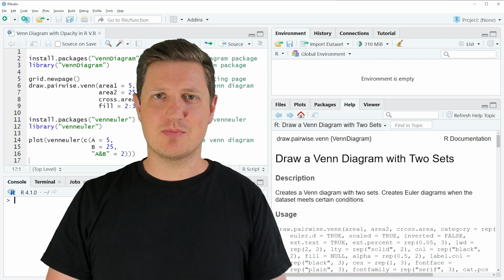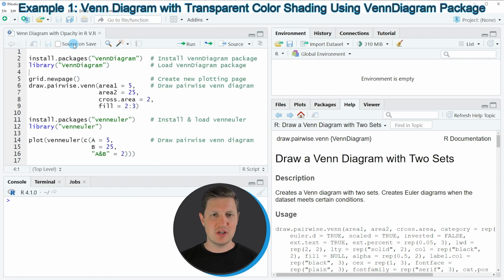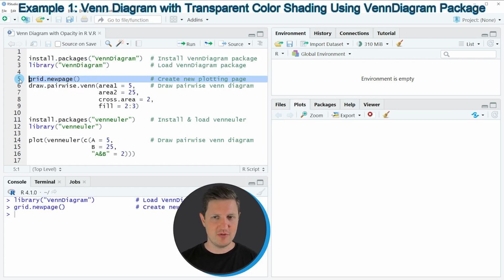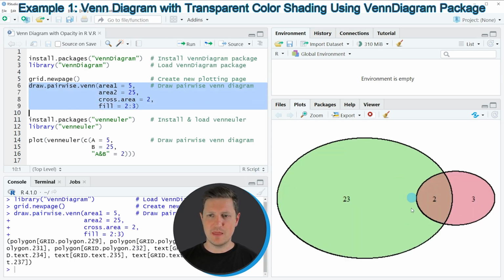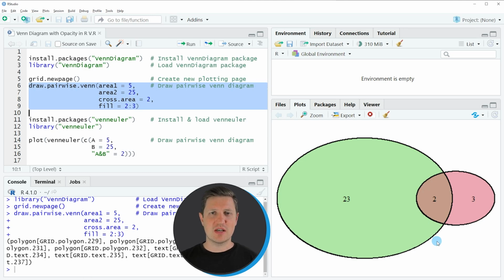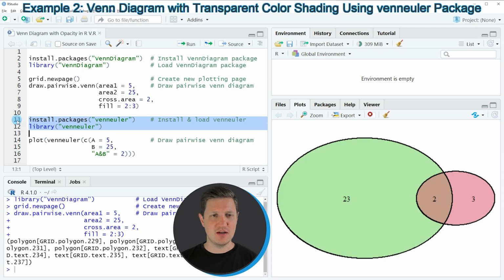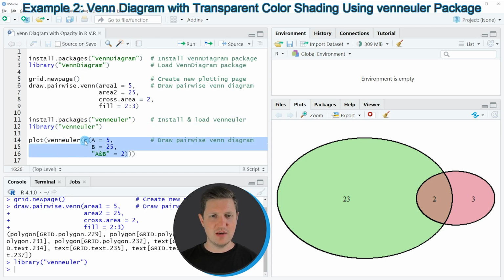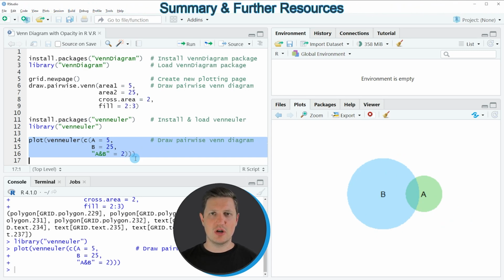Draw Venn Diagram with Opacity in R (2 Examples) | Transparent Overlapping Area | Set Alpha in Graph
How to generate a venn diagram with transparent colors in the R programming language. More details
R code of this video:

install.packages("VennDiagram")  # Install VennDiagram package
library("VennDiagram")           # Load VennDiagram package

grid.newpage()                   # Create new plotting page
draw.pairwise.venn(area1 = 5,    # Draw pairwise venn diagram
                   area2 = 25,
                   cross.area = 2,
                   fill = 2:3)

install.packages("venneuler")    # Install & load venneuler
library("venneuler")

plot(venneuler(c(A = 5,          # Draw pairwise venn diagram
                 B = 25,
                 "A&B" = 2)))